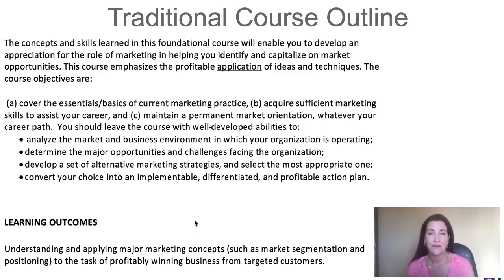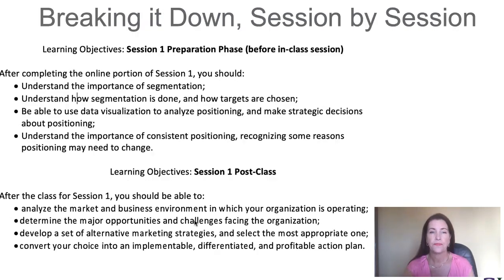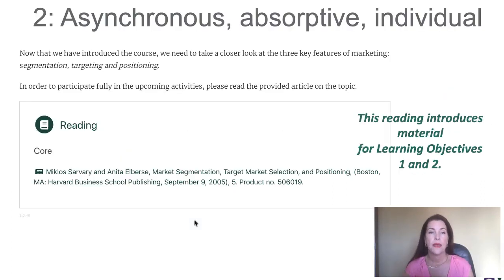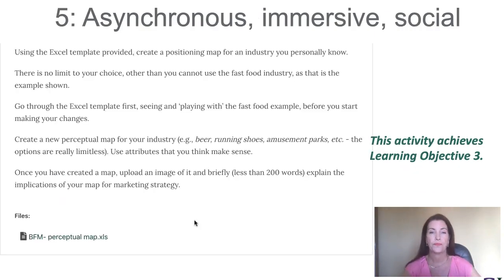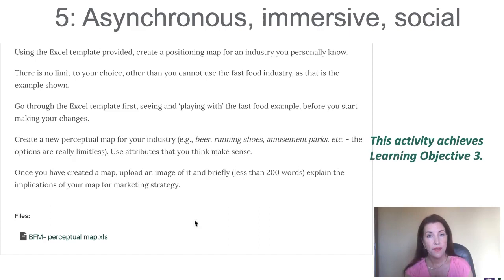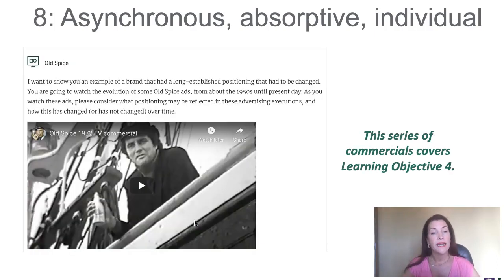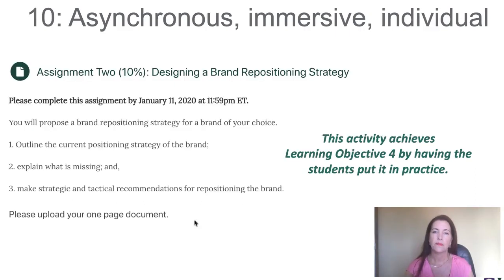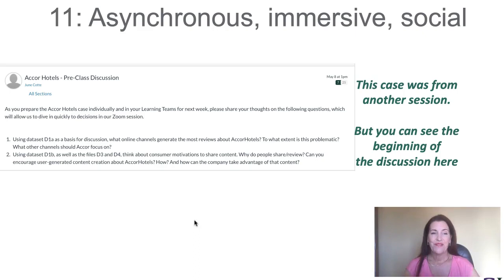Converting a course to online delivery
Taking a step by step approach to converting to online teaching, based on Learning Objectives.